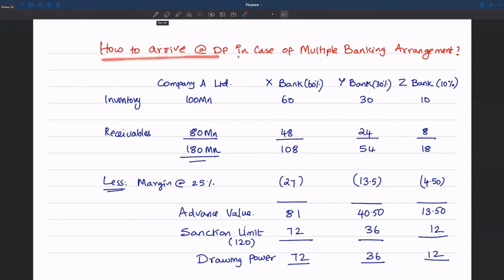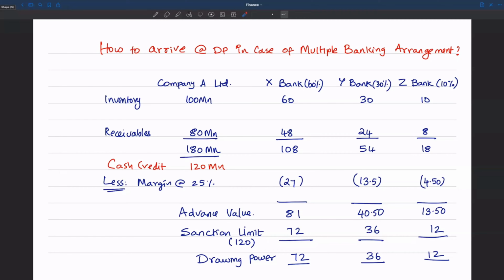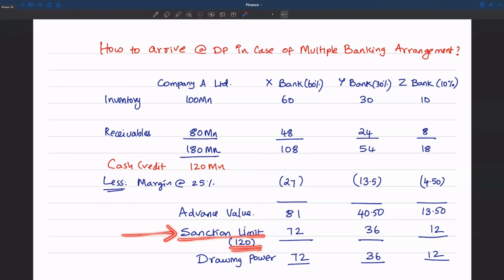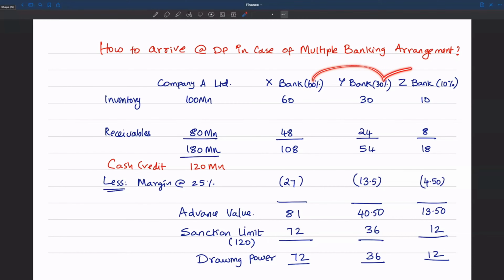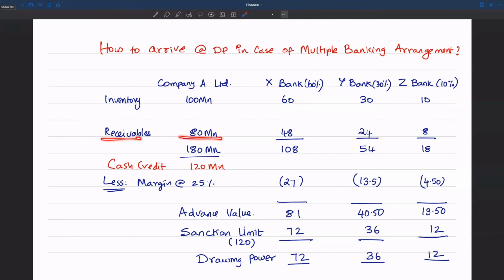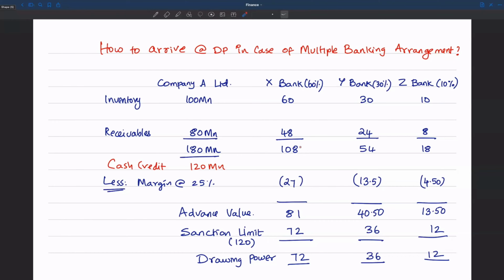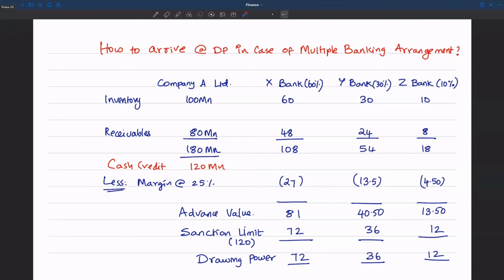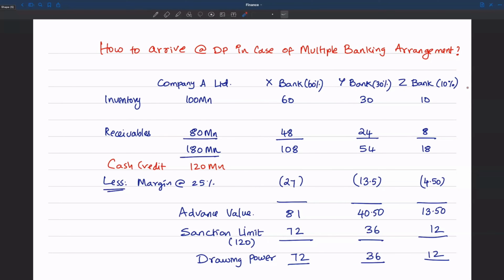How to arrive Drawing Power in Multiple Banking Arrangement